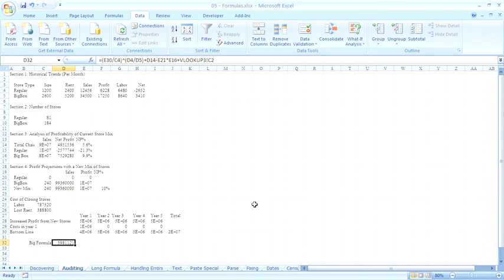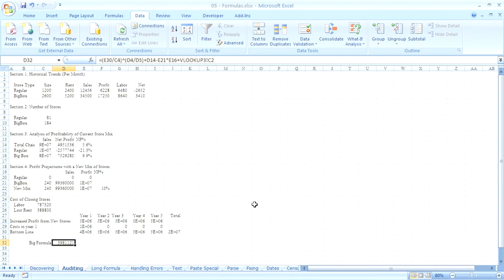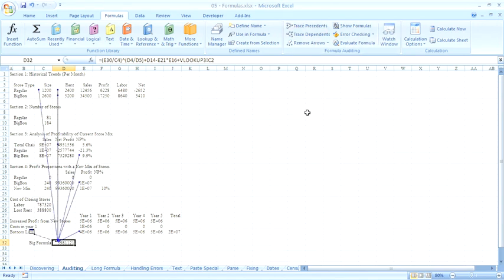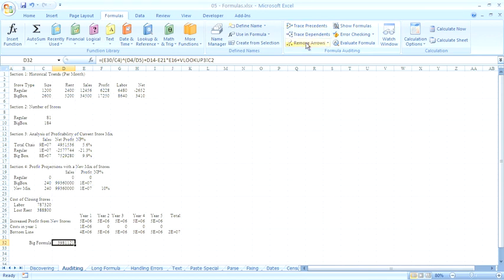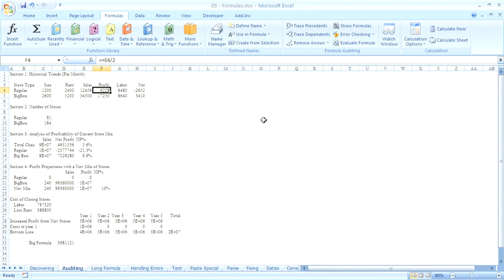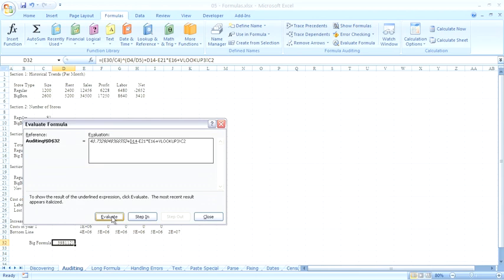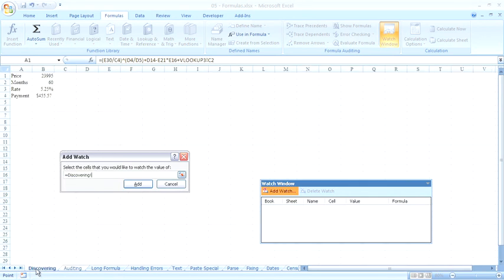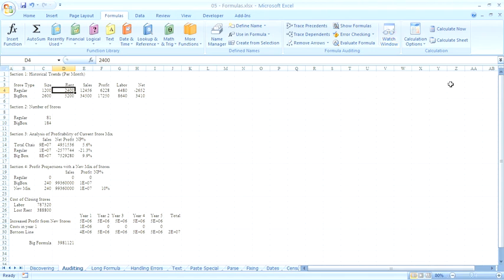M1XL07 P01 C05 L02